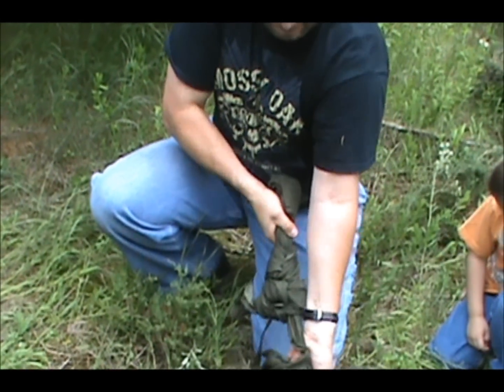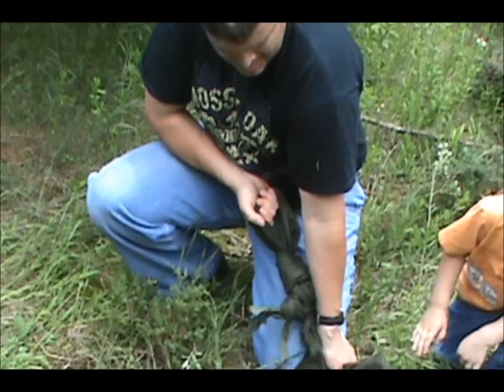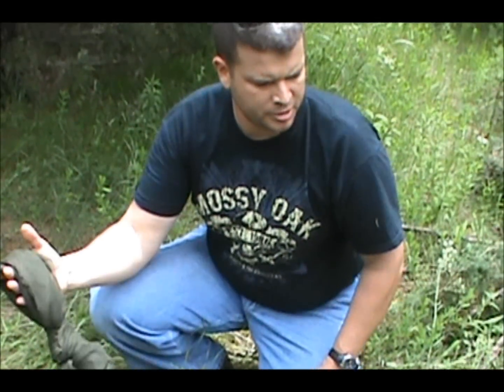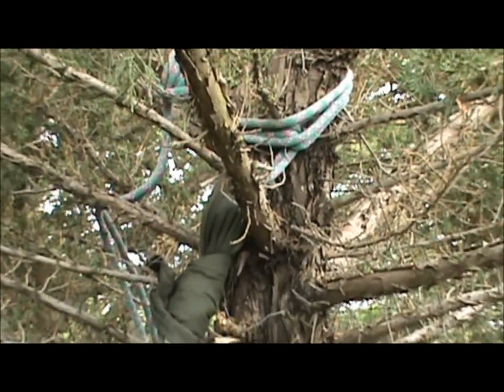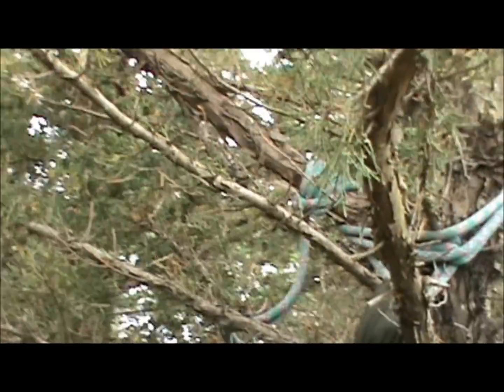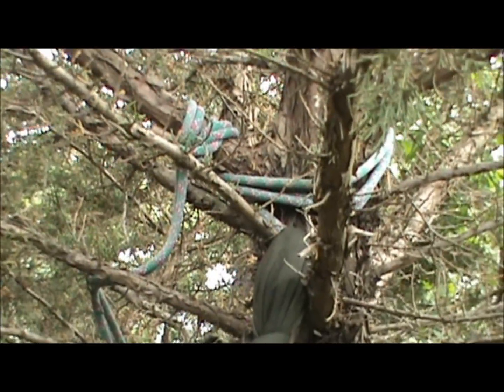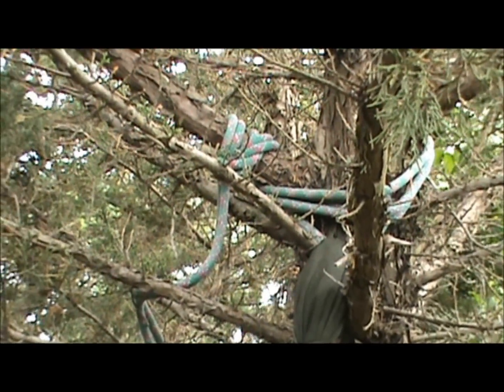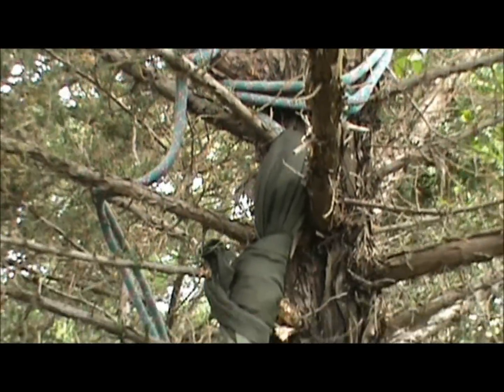How To Make An Improvised Hammock Shelter